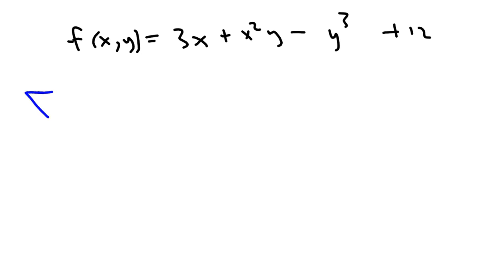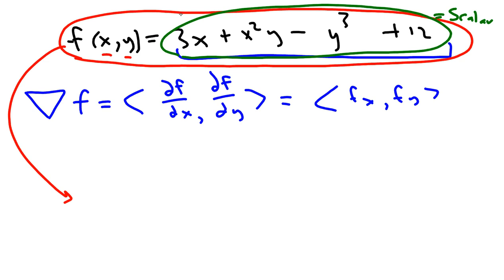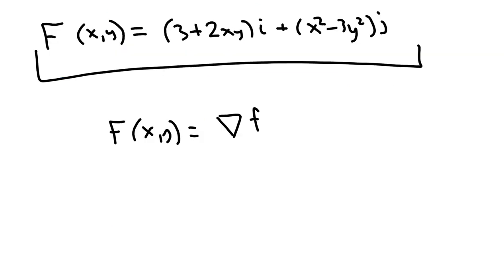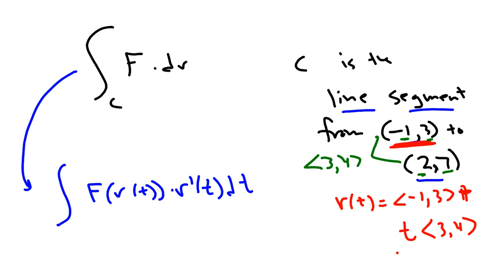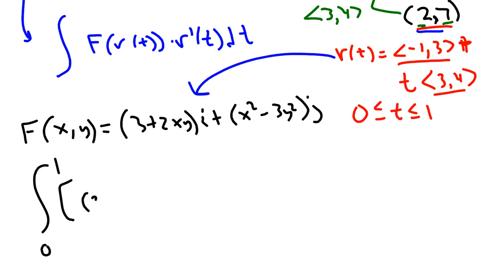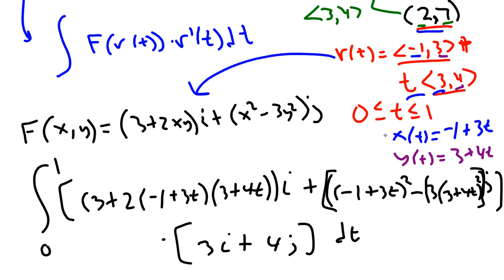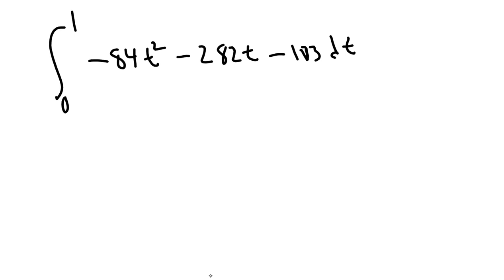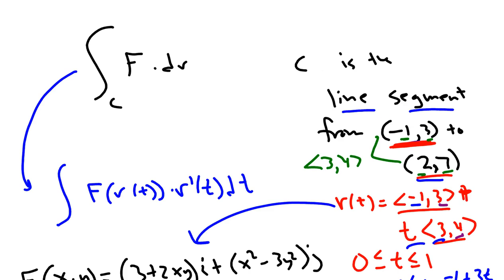Gradient Vectors and Line Integrals #1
There is a connection between the Gradient Vector and Conservative Vector Fields!